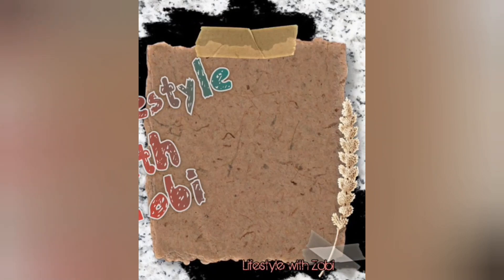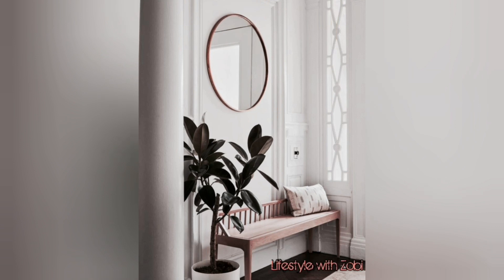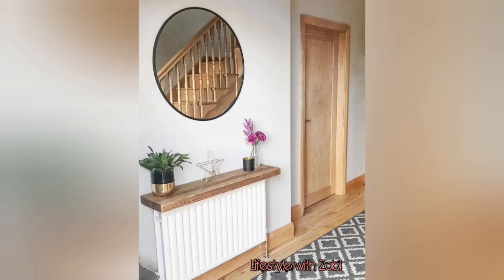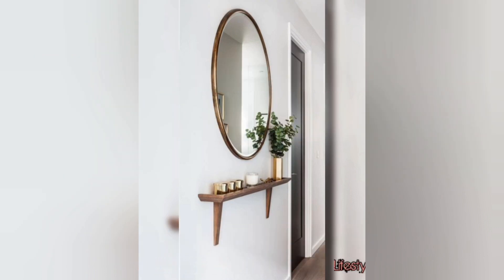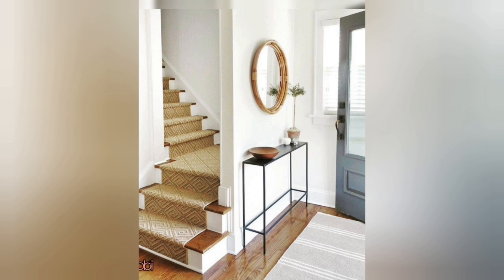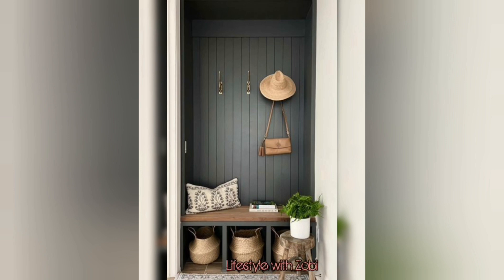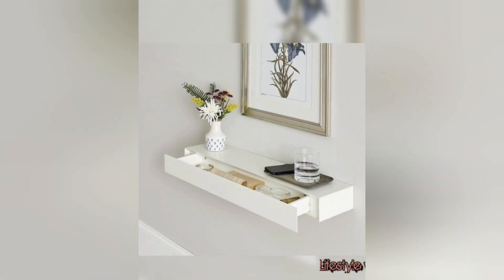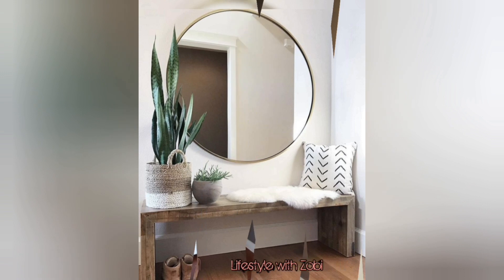Small Entrance Decor Ideas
Amazing and elegant small entrance decoration ideas